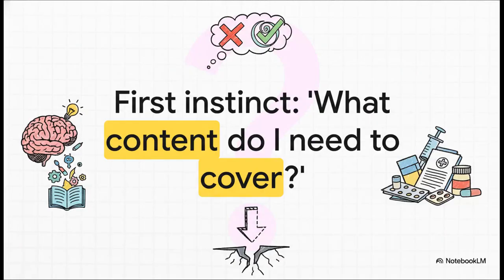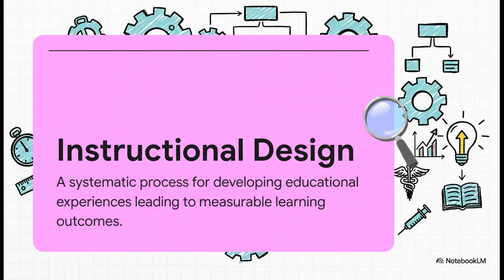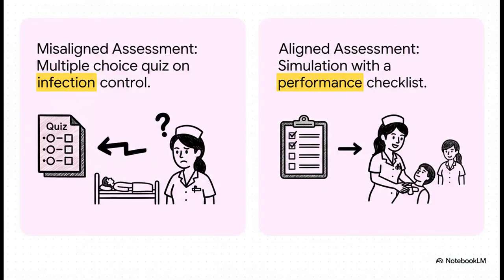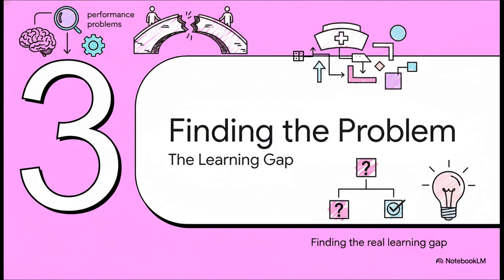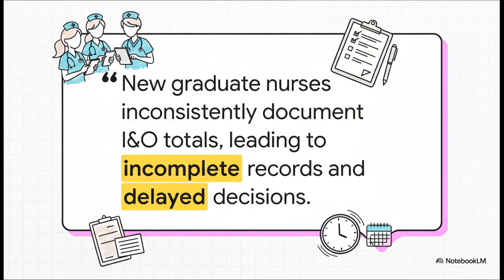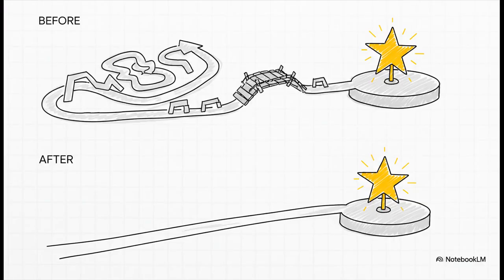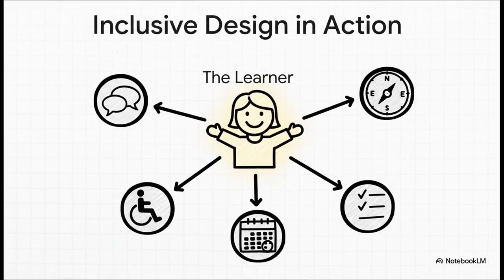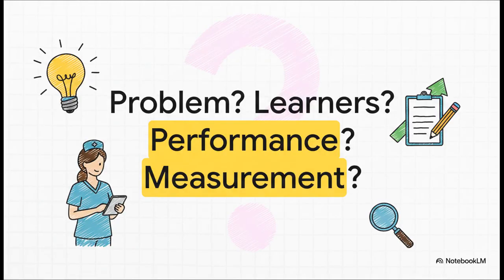Nursing Expert to Learning Designer